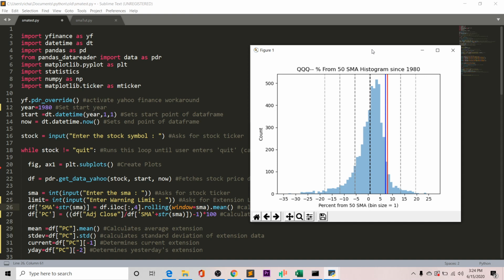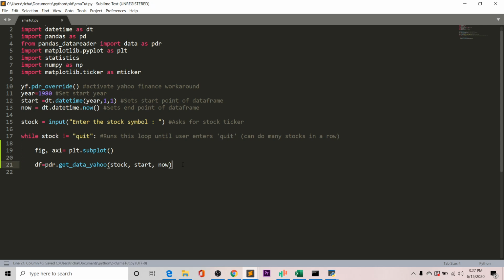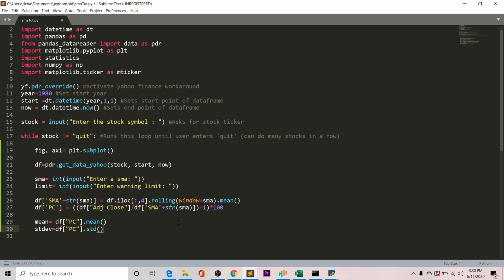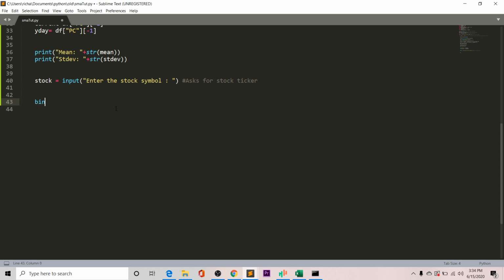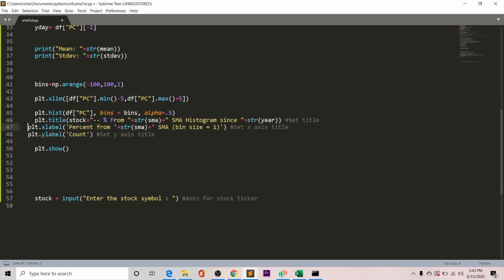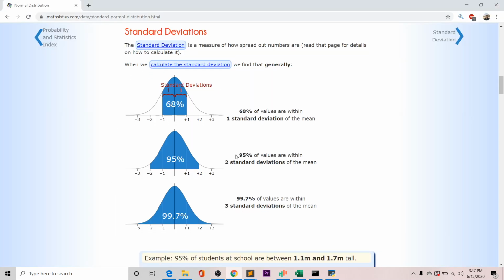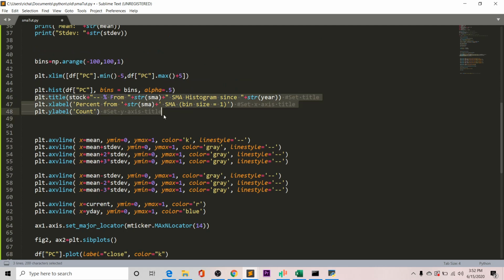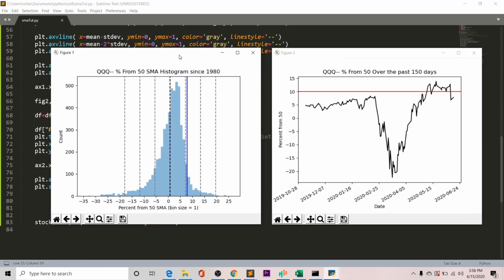How To Use Python To Determine If The Market Is Extended | Python For Finance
Can we use Python to determine whether the Market is extended? In this video I show you how to create a matplotlib histogram that plots historic extensions from a moving average. You can use this as a warning sign that the market may be too far extended above or below a moving average.